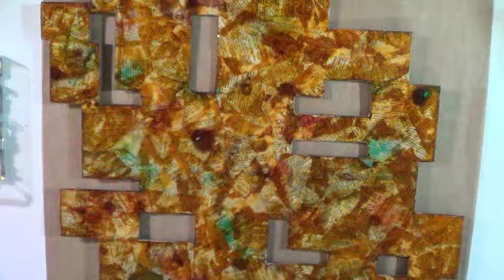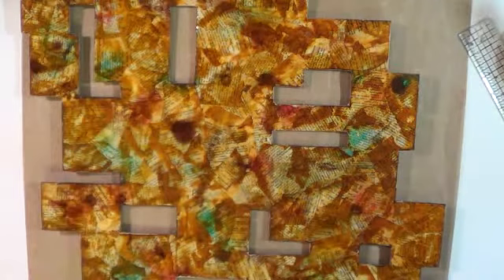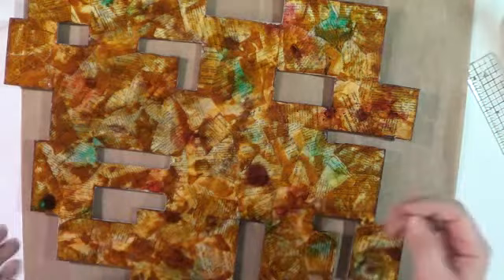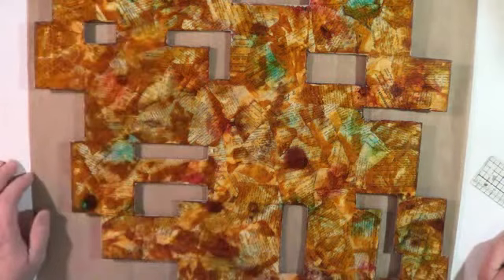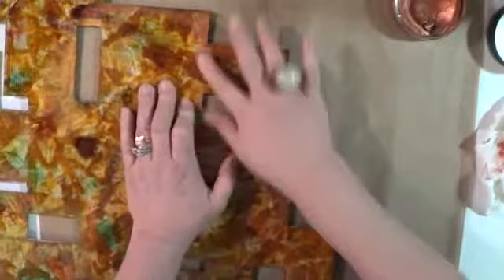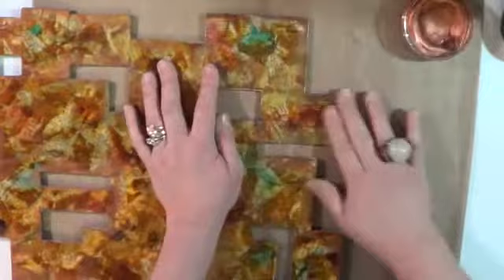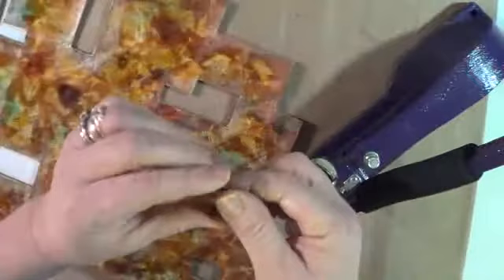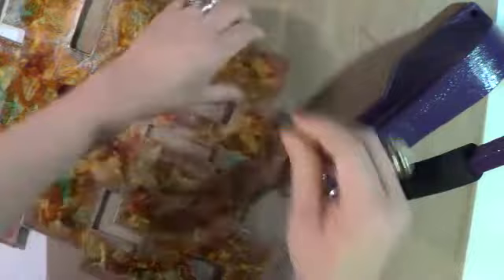Steampunk Mix Media Collage Frame Tutorial 2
Hello out there, just wanted to test my new camera angle, I know that my camera was turned the wrong way and I was aware of that issue, I just didn't have the need part to turn ti around, but I hope that this is better for you all, and at the same time I decided to show you the little project I'm working on, please please leave me a comment or ??'s,  and I thank all of you my viewers for your loyalty. cheers